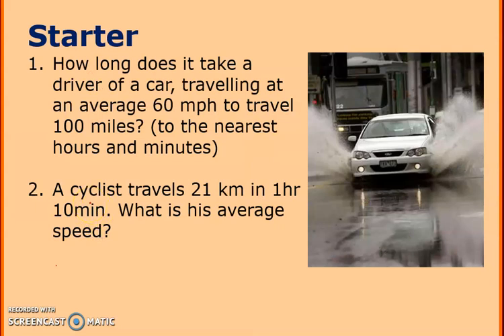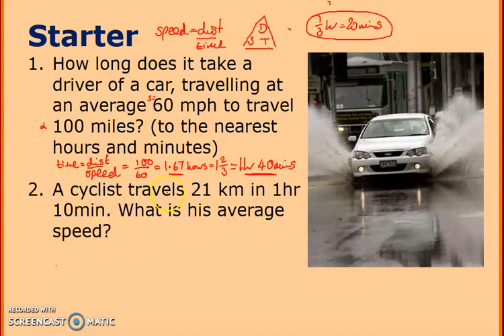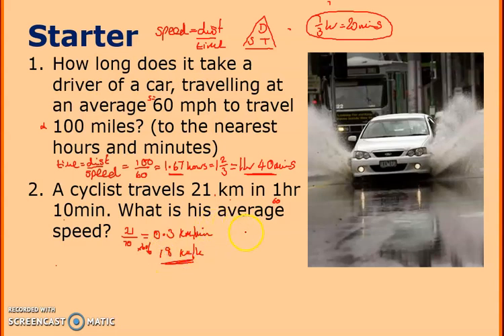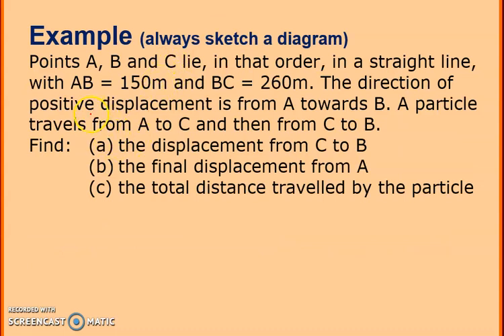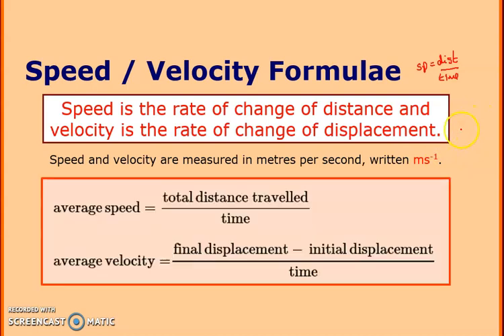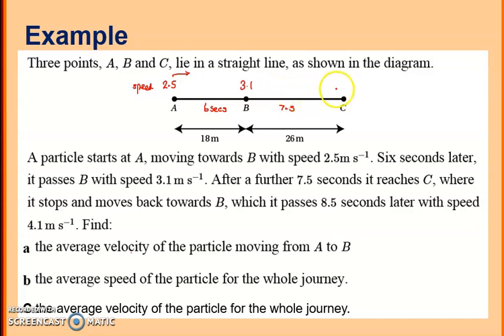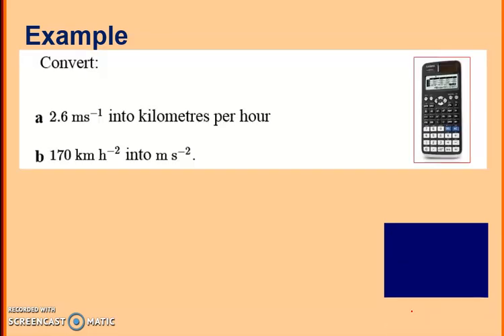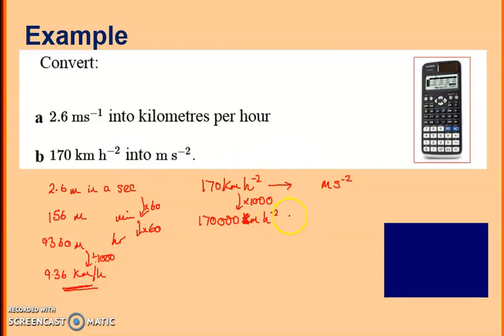Ex 19B - Displacement, Velocity and Acceleration - Y12 A Level Maths